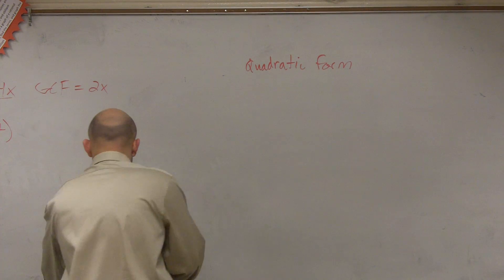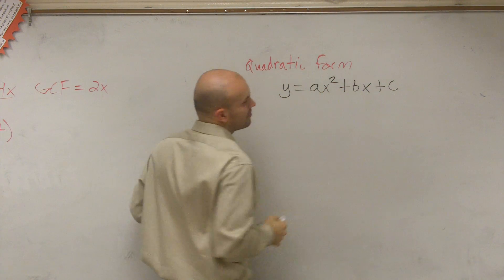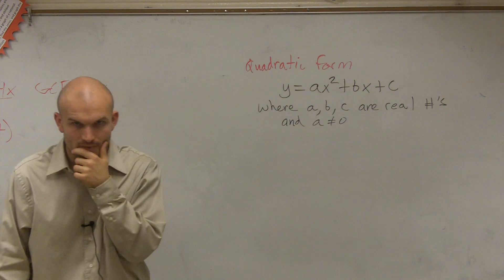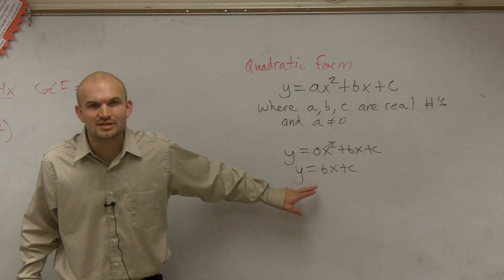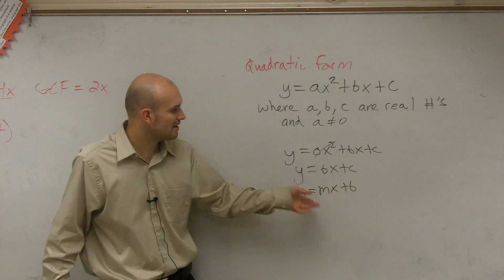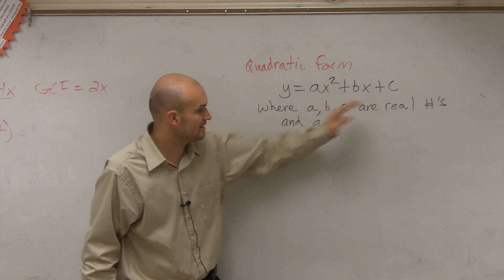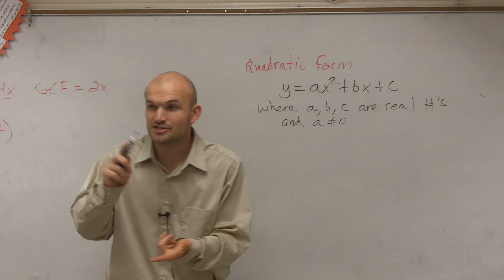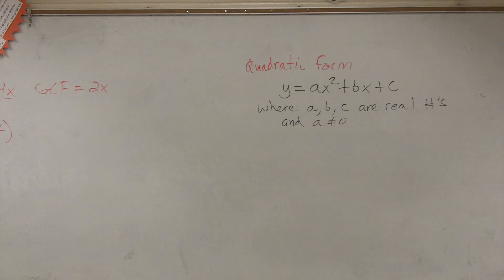What is standard form of a quadratic equation